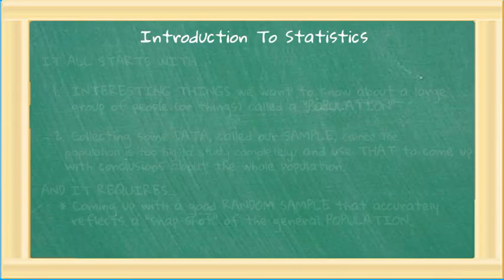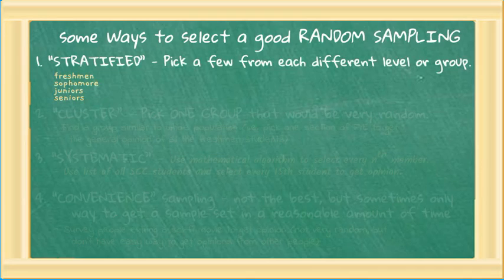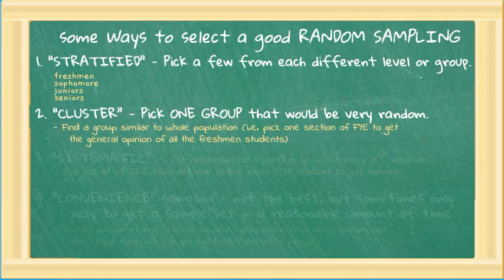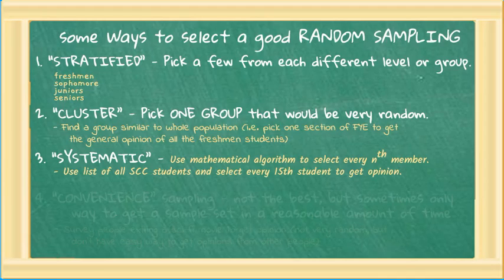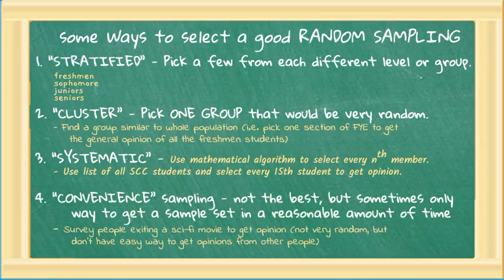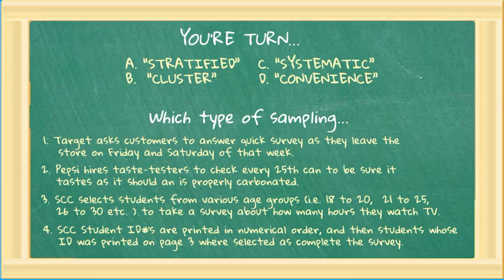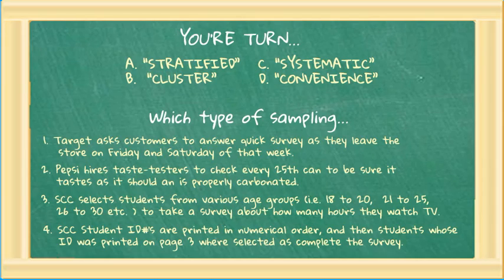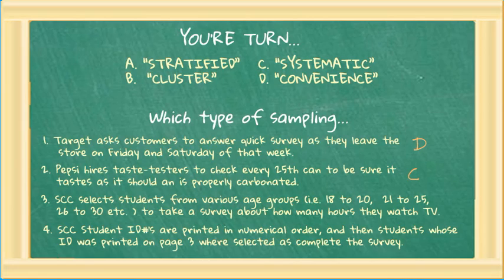M115 Ch08S01 Intro Stats Data Collection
Math 115 Section 8.1 Intro to Stats